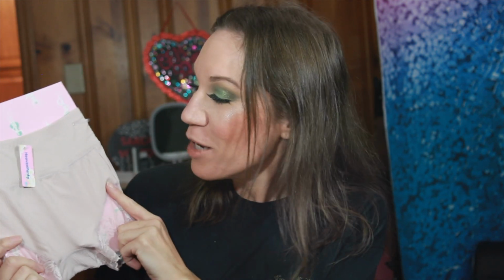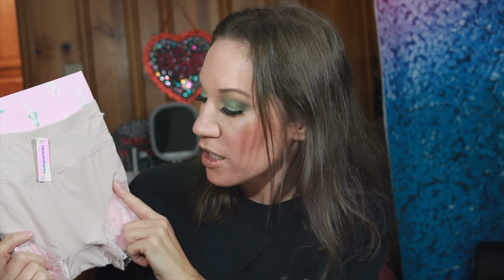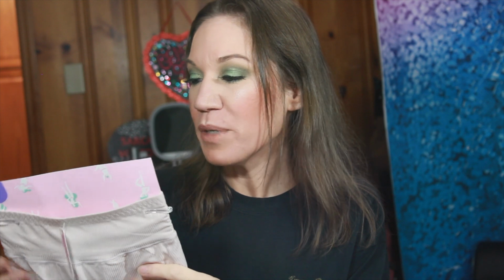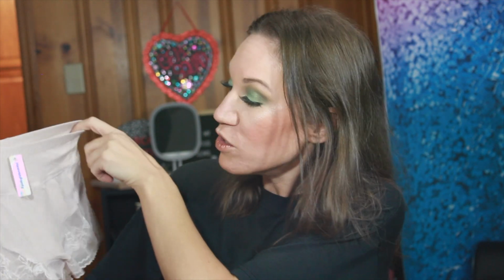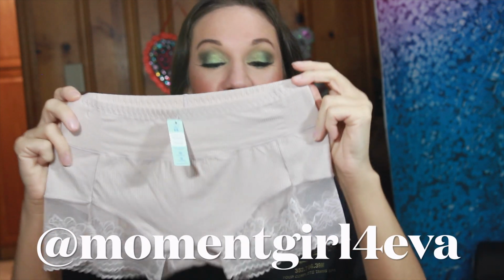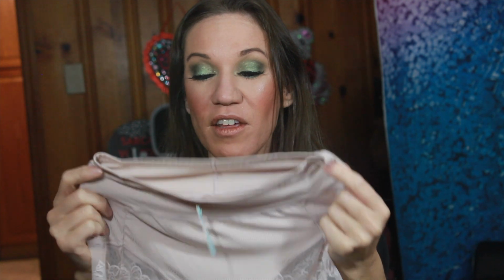Heaven Panty Monthly Subscription| Karen Ann MUA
Heaven Panty Monthly Subscription
Hey Gems! 💎 I'm back with my monthly panty subscription from Heaven Panty! I really like the quality and comfort from this brand. Sizes start at xs to 3x! Tell me your thoughts?
For you Swatchers:
My favorite style VIP worn in this video:
My Subscription Boxes:
Boxycharm

My FAVORITE products:
Jaclyn Hill X Morphe Eye Master Brush Collection:
Lancome Foundation: